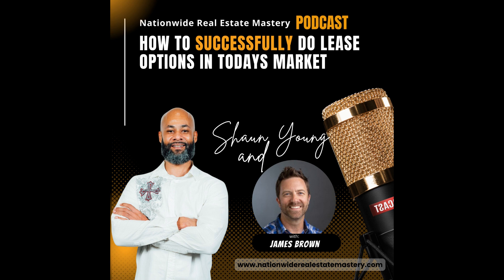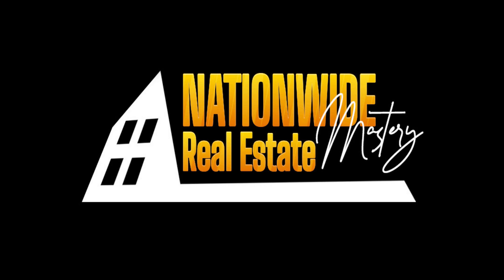How To Successfully Do Lease Options In Today's Market with James Brown!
James started by learning about all the various investing models and asset classes. After meeting his business partner Toby Hanson, they dove headfirst into the world of creative financing. They call it Hybrid Real Estate Investing because it’s a hybrid of the best parts of different investing strategies.
James has been a guest on many podcasts, author of Hybrid Real Estate Investing, Home Selling Secrets and contributing author to two editions of The Guide To Colorado Real Estate Investing Strategies available on Amazon. He also runs Pace Morby’s Subto creative financing group in Colorado and the Colorado Real Estate Collaborative. He is Admin of multiple large Facebook investing groups, and is the host of the “This Month in Real Estate Investing” YouTube Channel and Podcast. Get more information about the Hybrid model by watching the overview video at ⁠
Contact James:
Schedule a 15 minute discovery call with me personally if you are looking for One-on-One Coaching! Let's discuss the details of your goals and see if we would be a good fit to work with each other! LIMITED TO 10 STUDENTS PER MONTH!!  Get Started with a 15 minute Strategy Session

⬇️ Submit your deals! Let me and my team use our database of nearly 5 million nationwide cash buyers to help you get the deal closed
⬇️ Here is the link to the FREE Lease Option Terms webinar:
⬇️ The Top Wholesaling Real Estate Book - Adventures In Wholesaling 'Let Me Show You How How' Will Help You To Close More Deals In Less Time..GUARANTEED!
About Me - Shaun Young has been an investor since 2016 wholesaling houses and using other creative finance strategies to create financial and time freedom for himself and his family and has helped students all over the country achieve similar results! Shaun is the author of a book titled Adventures In Wholesaling 'Let Me Show You How' and can be found in all major book outlets. In Shaun's true go giver spirit he has created The Nationwide Real Estate Mastery podcast that gives out actionable steps to help real estate wholesalers/investors get their first or next deal!
"When I think about new investors, I think analysis paralysis is one of the biggest issues holding you back! Too many think they need to know all there is to know before taking action. In my opinion, you have to be willing to take action daily, though it may be imperfect, you will see results!" THE TIME IS NOW  Real Estate has Been a Game Changer.  That's why I created this platform. To Give Back!  To allow people just like yourself, to create the life you've always dreamed of.
-I help aspiring new investors learn how to Virtually Wholesale Real Estate Nationwide and build a successful 6-7 figure business using proven systems and strategies that yield consistent results!.
Help Me Help You Help Us All!